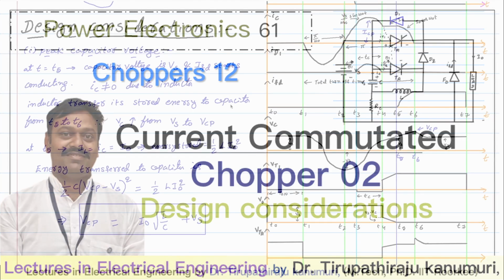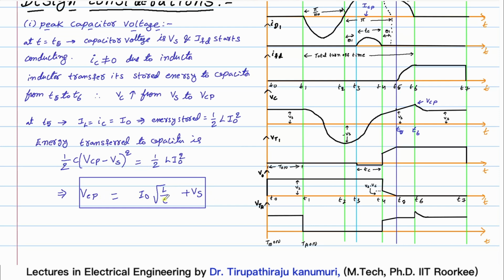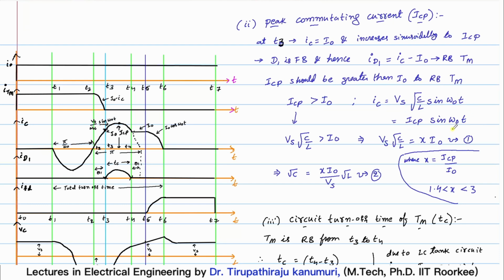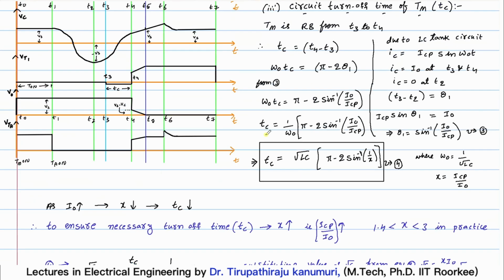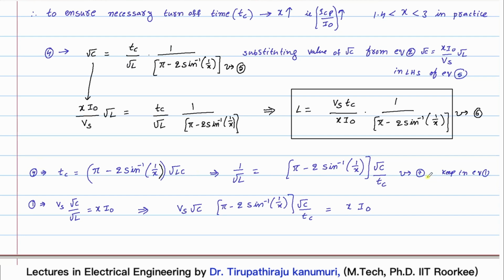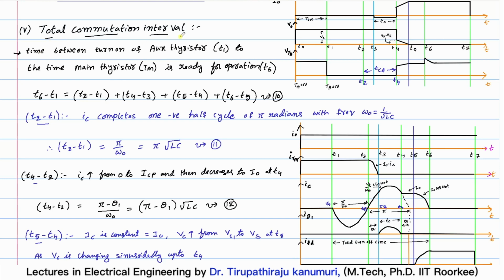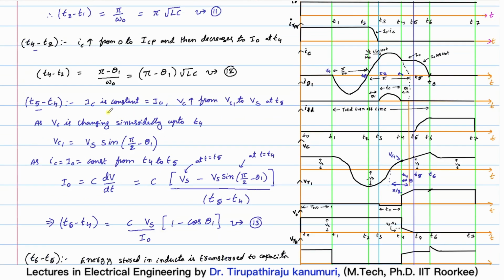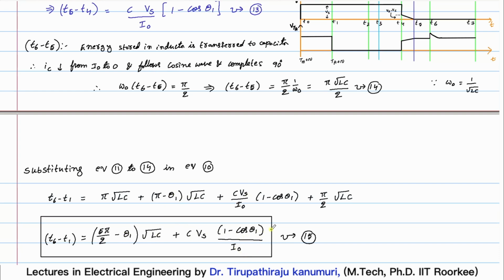PE61 Current commutated chopper part 2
Lectures on Power Electronics By Dr. Tirupathiraju Kanumuri,AssociateProfessor,NIT Delhi